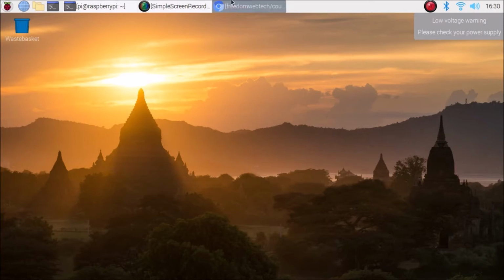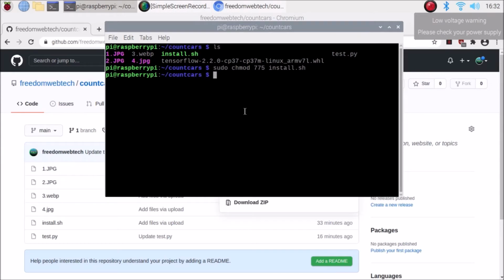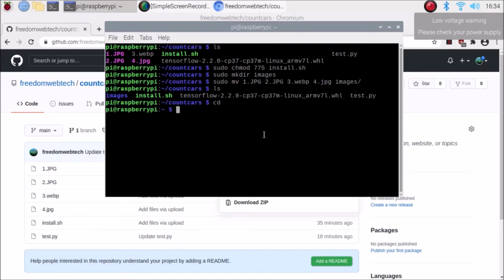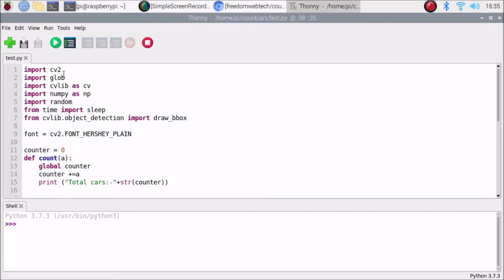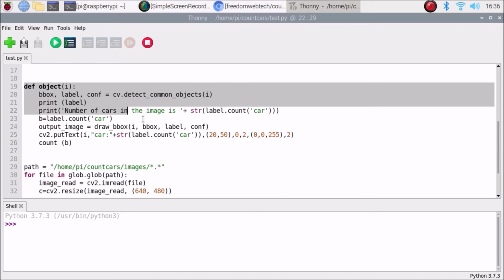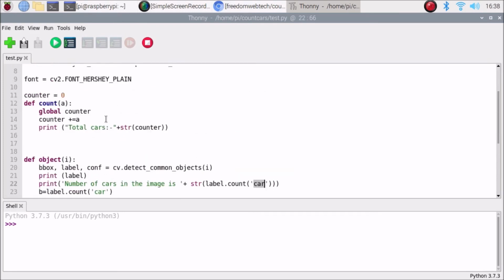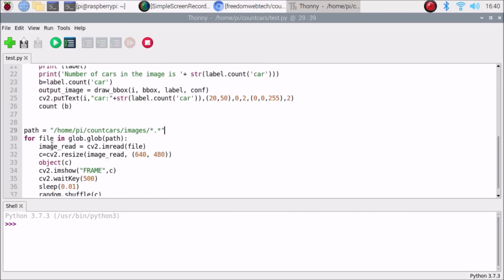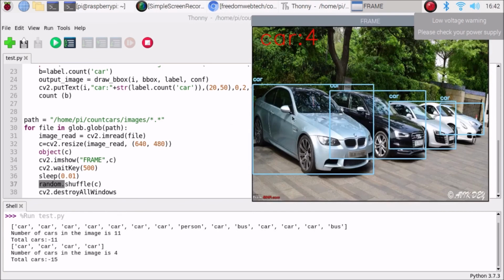counting cars | vehicle detection and counting using opencv | object tracking with opencv | yolov4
computer vision,
deep learning,
python,
YOLOv5 object detection on Raspberry pi 4,
tensorflow,
tensorflow 2,
tensorflow lite,
how to,
raspberry pi,
how to,
object detection,
object detector,
pi 4,
rpi 4,
rpi object,
opencv python,
raspberry pi,
tensorflow,
machine learning,
artificial intelligence,
ai,
computer vision,
opencv object detection,
neural networks,
opencv,
opencv-python,
raspberry pi project,
diy,
opencv,
python,
face recognition,
recognition, detection,
opencv,
ip webcam,
how to,
raspberry pi 4 opencv,
ip webcam,
object detection,
object detector,
pi 4,
rpi 4,
rpi object,
opencv python,
mobilenet ssd,
ssd mobilenet,
deep learning,
deep learning opencv,
dnn,
dnn cv2,
raspberry pi,
opencv,
install opencv,
yolov4 raspberry pi 4,
yolo object detection,
raspberry pi 4 yolo object detection